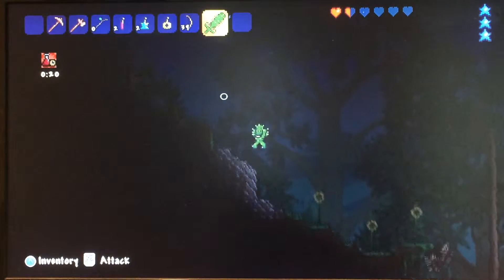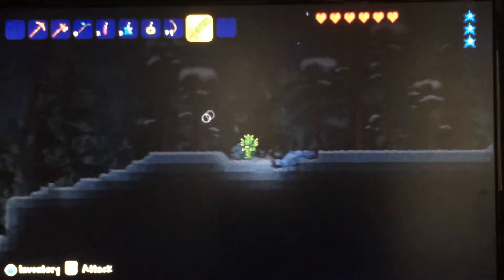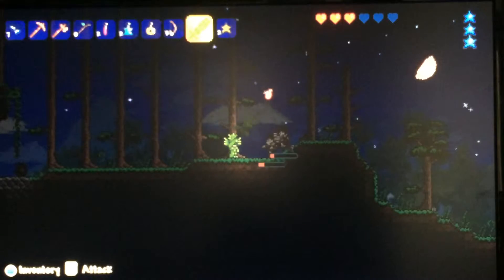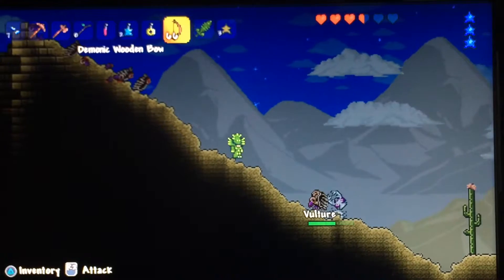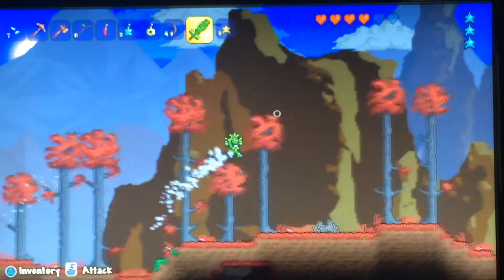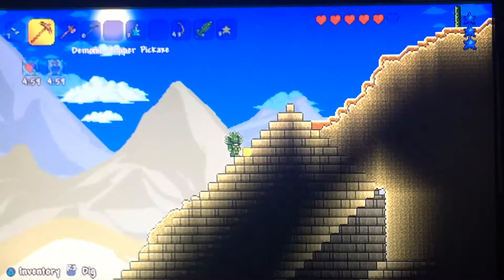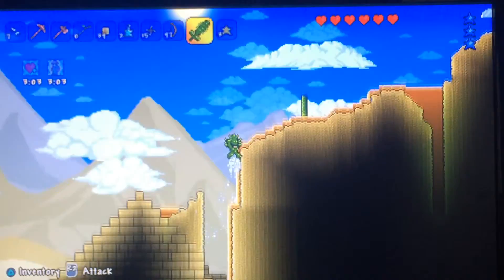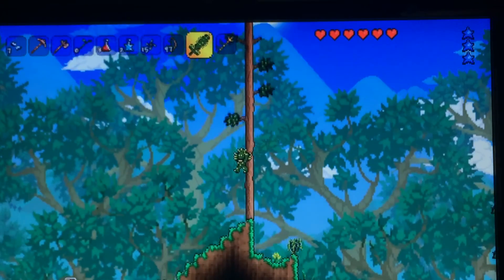Defeating skeletron in terraria